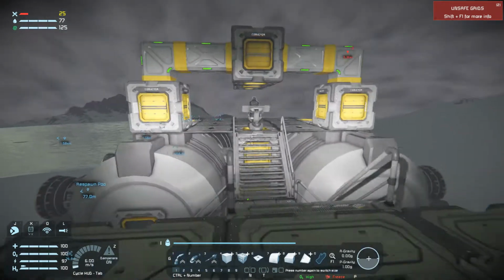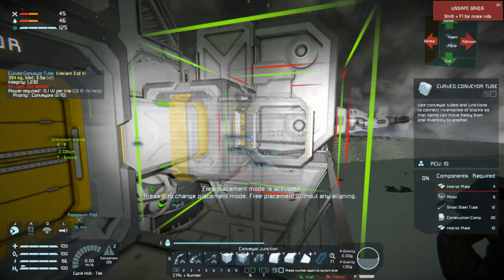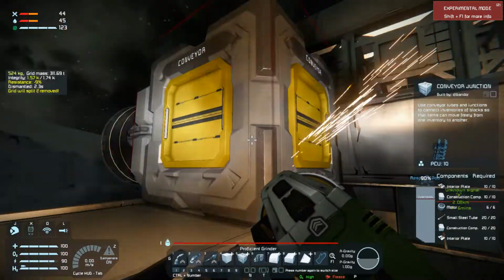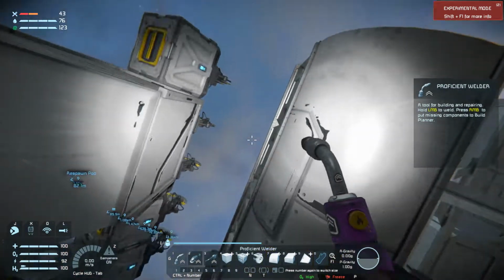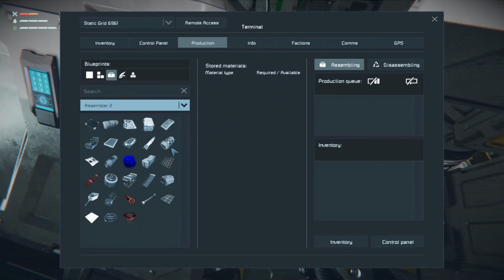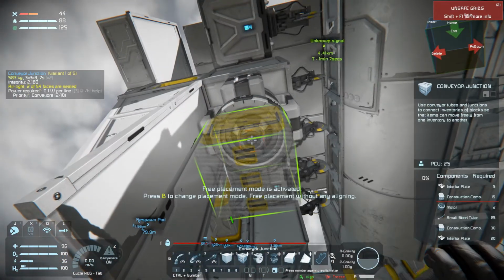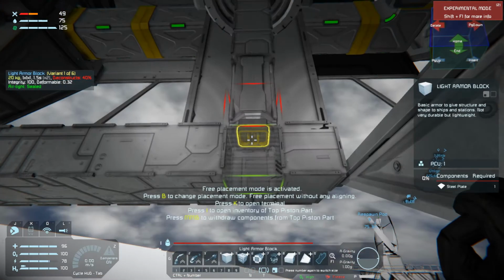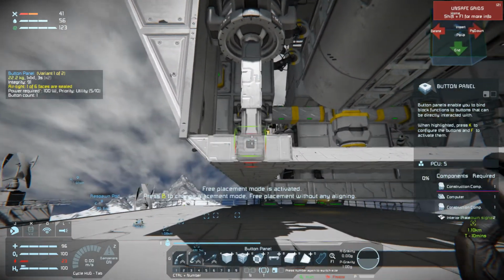Space Engineers Survival Ep 023 - The Ship has Decks!